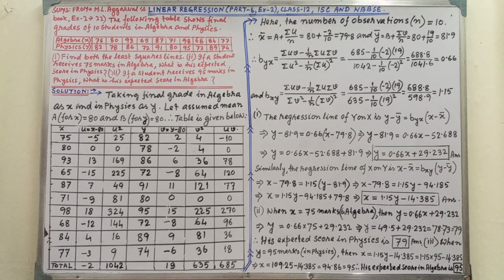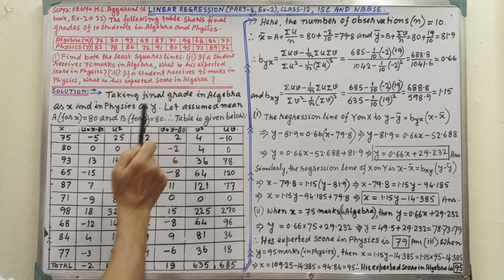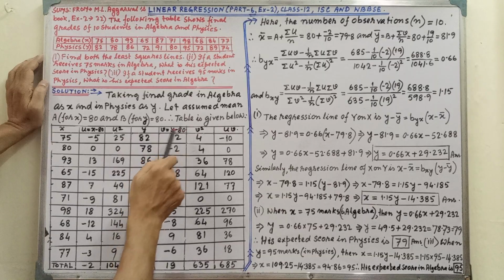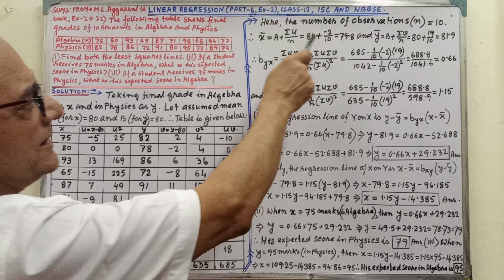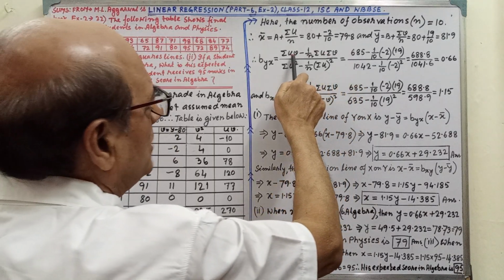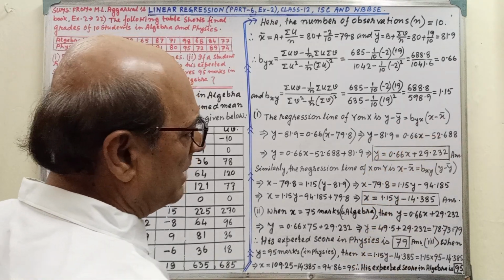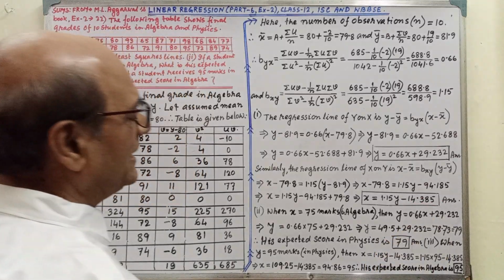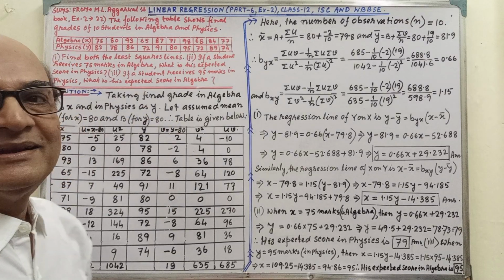Linear regression(Part -6, Ex-2), Class -12, ISC & WBBSE.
Solution of one sum is explained clearly with the help of formula, you have to follow the solution very attentively only and finally any doubt you may express in comment box.